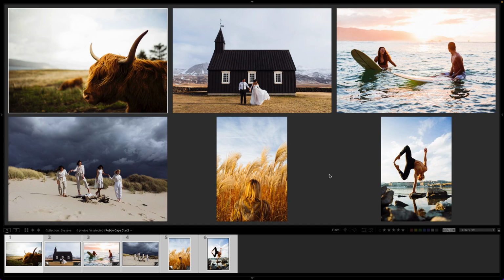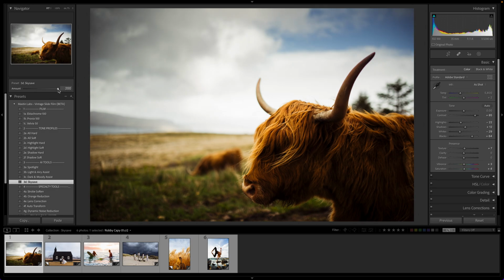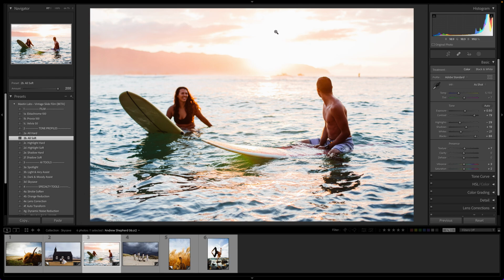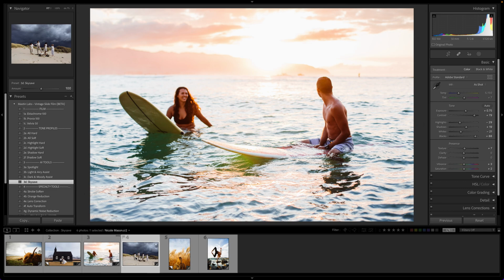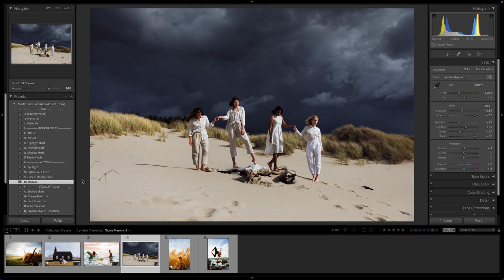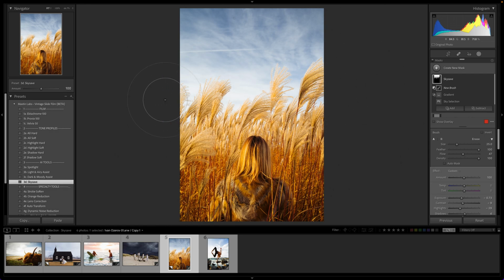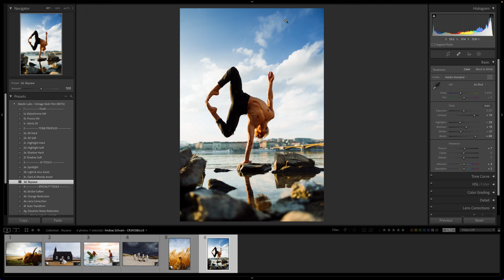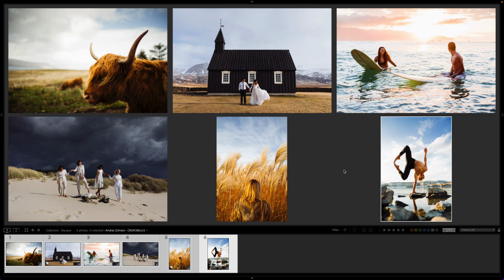Mastin Labs Skysave AI tool: The Best AI Sky Recovery Tool in Lightroom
I save, you save, we all save with Skysave! 😂 🍦

The first in our AI Tool specific videos, this video is will walk you through not only the power of the Mastin Labs AI Skysave but also HOW to use it to perfection!

0:00 What you'll learn in this video
0:35 How to use the Skysave tool (and when you can't)
2:16 Using the Skysave ai editing tool on an outdoor wedding photo
2:54 How to balance the exposure in an image using ai Lightroom editing tools
4:50 The gradient of the Skysave tool using a beach photo example
6:55 Using the Provia Lightroom preset + Skysave to balance a photo
8:35 How to use ai editing tools in Lightroom to bring out the best in your photos
9:59 What the Skysave tool in Lightroom is really intended to do

Check the full playlist of videos here for all the artificial editing intelligence tutorials your heart (and photographer brain) could ask

What Film is fits your style? Take the quiz!